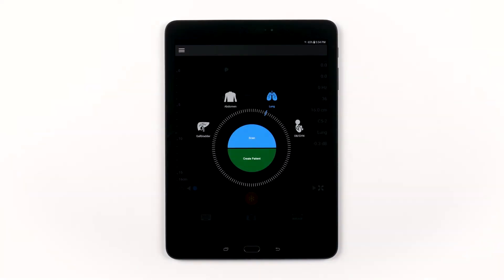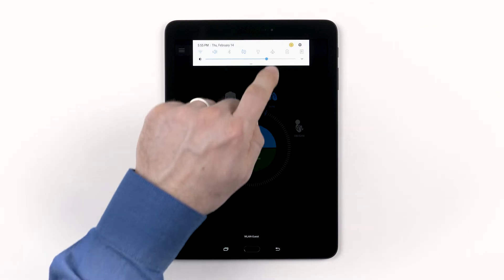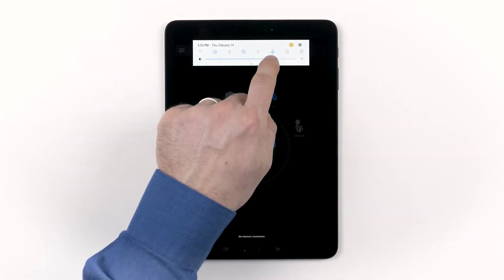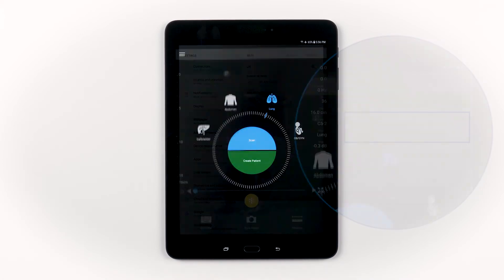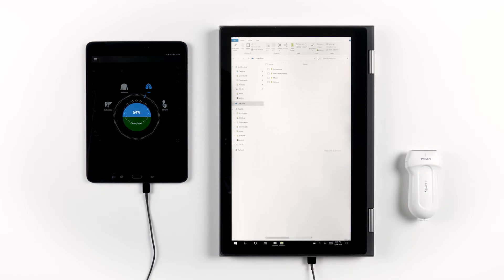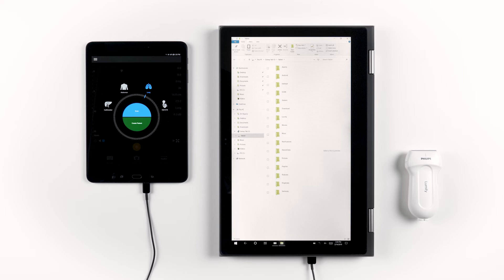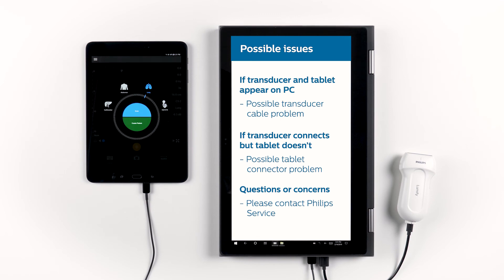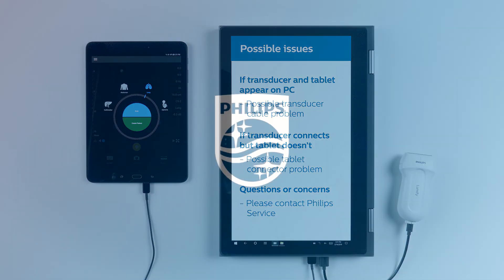Lumify Tips and Tricks: Philips Lumify product training (11 of 11)